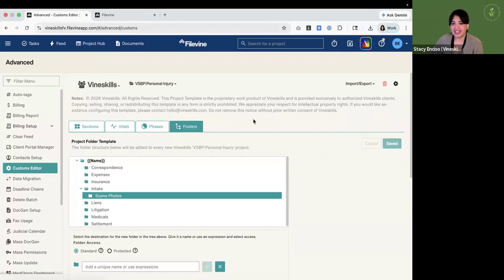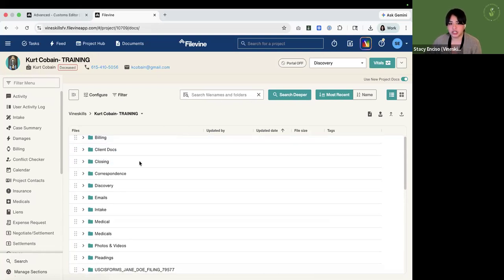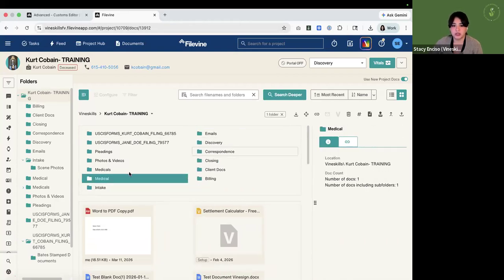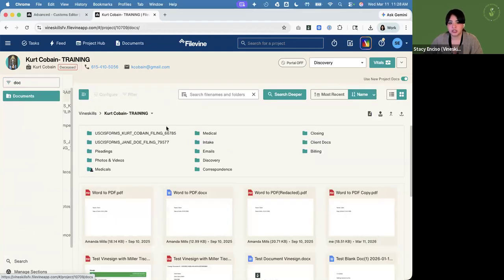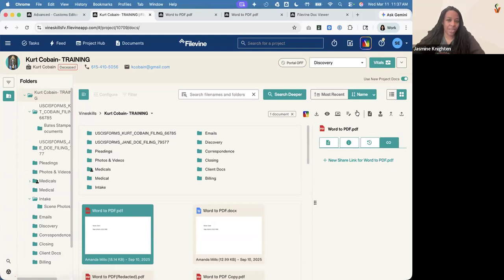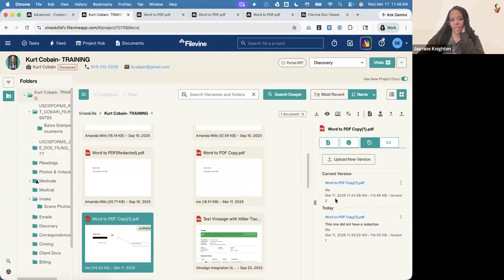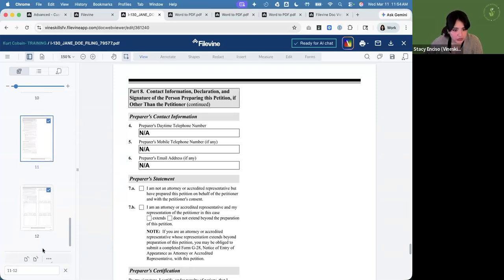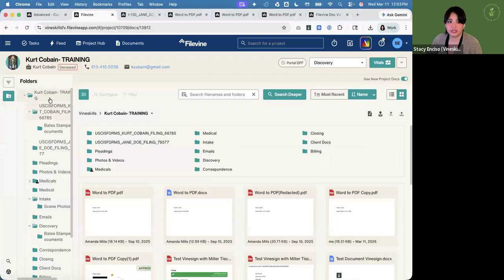Free Help Wednesdays: Filevine Document Management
In this replay of a past live Free Help session, Optimizers Stacy and Jasmine walk through practical strategies for organizing and managing documents in Filevine—from building consistent project folder templates to using auto-mapping and tagging for cleaner workflows. They also demonstrate the new Project Documents List View, collaboration best practices, and tools for editing, combining, and Bates stamping files.

Sign up to join the next Free Help session live over Zoom